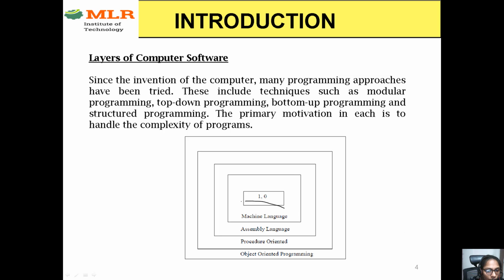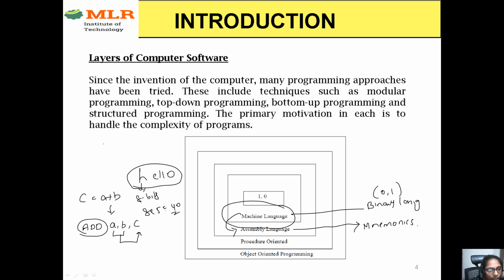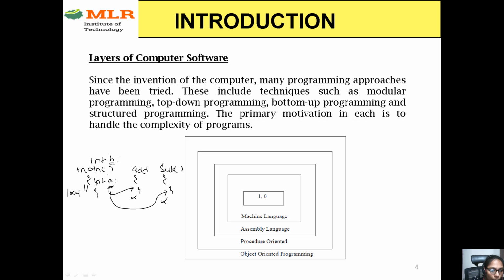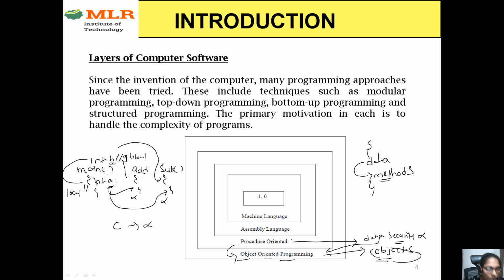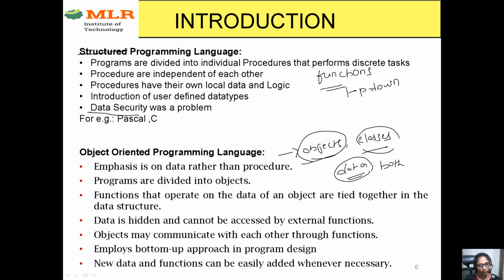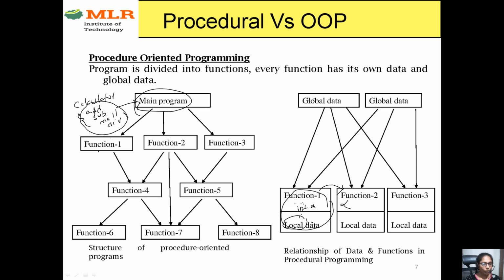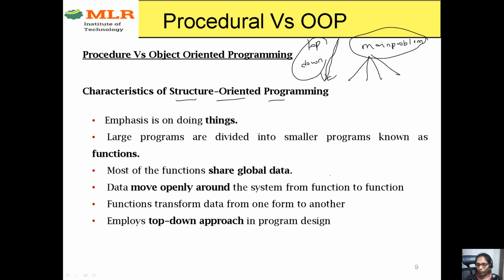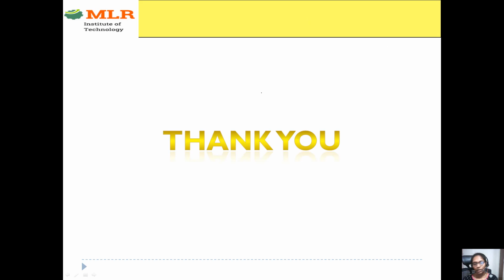1 Introduction to oops